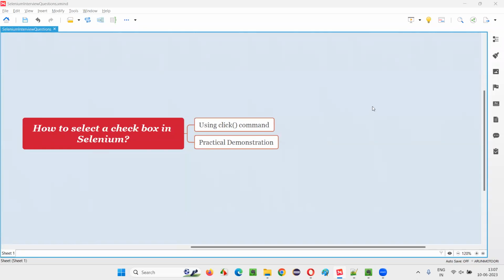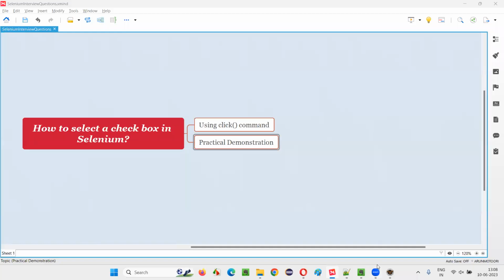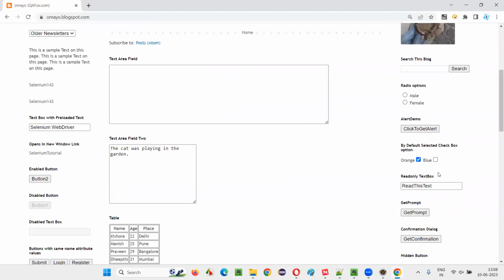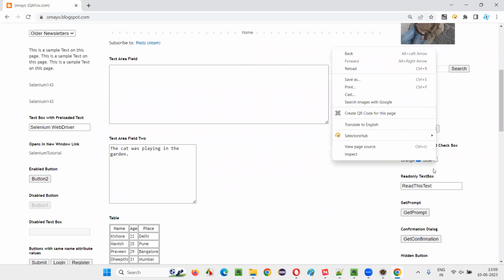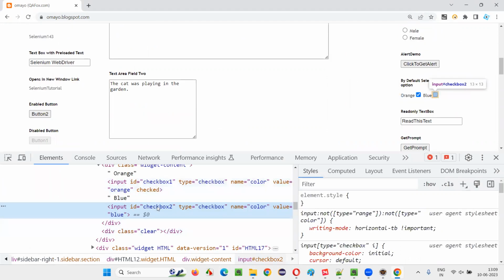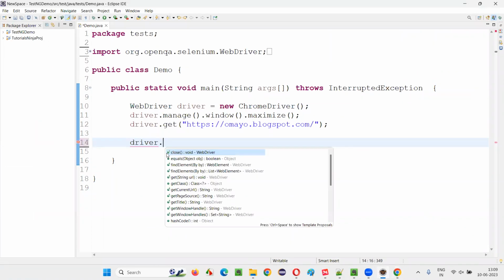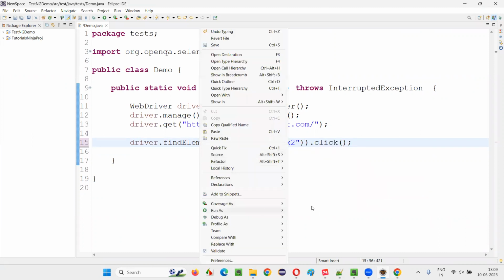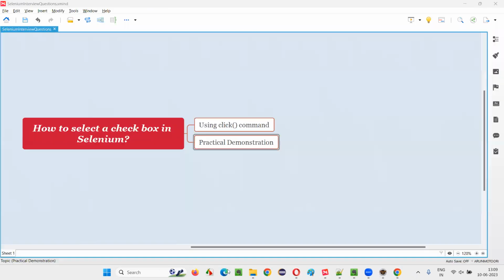How to select a check box in Selenium (Selenium Interview Question #256)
How to select a check box in Selenium